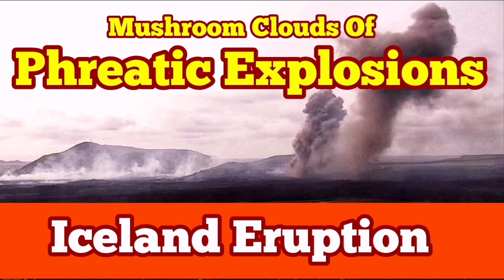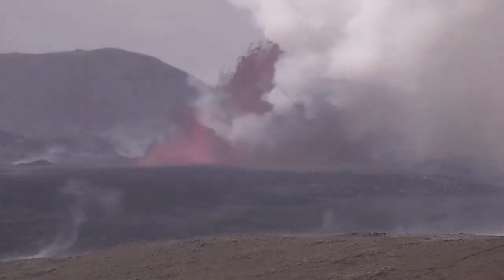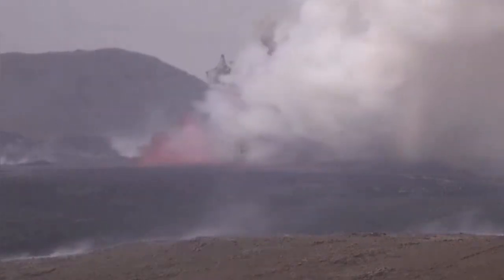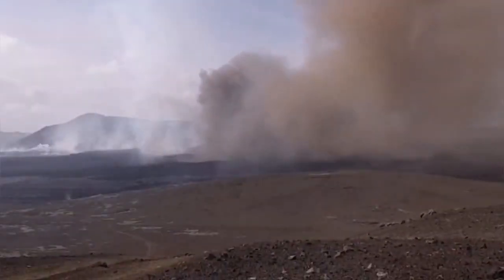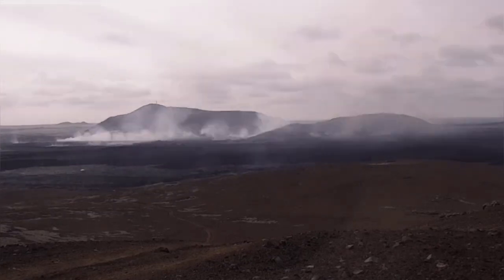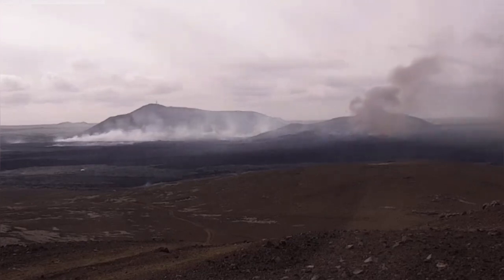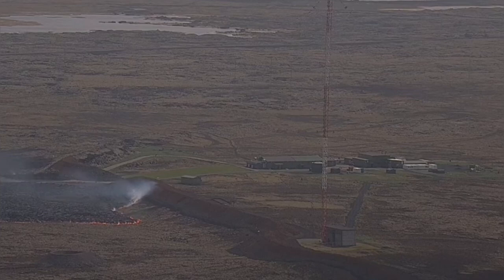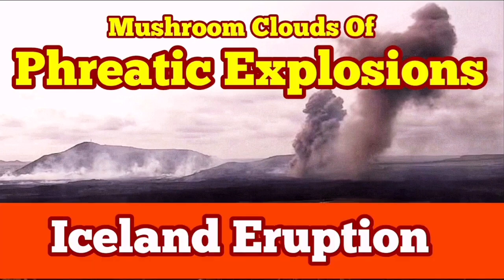Hagafell Crack During Eruption: Pyroclastic Eruption And Explosion Near Grindavík, Iceland Volcano